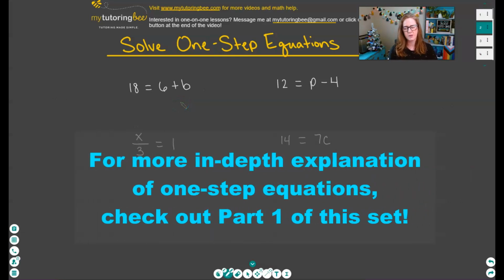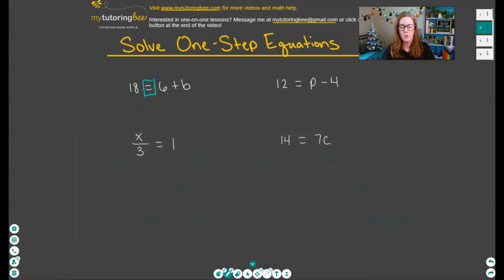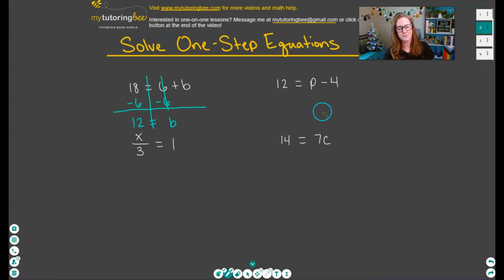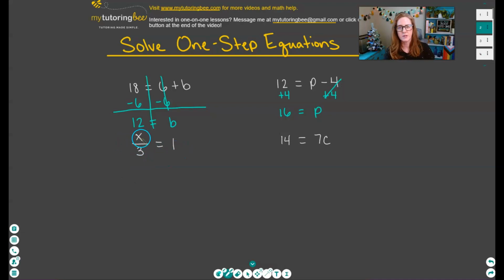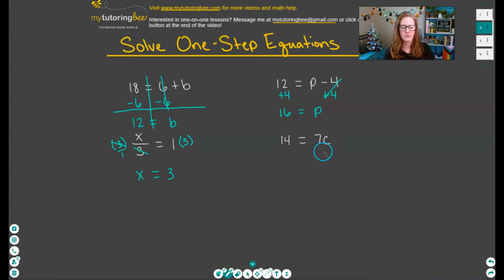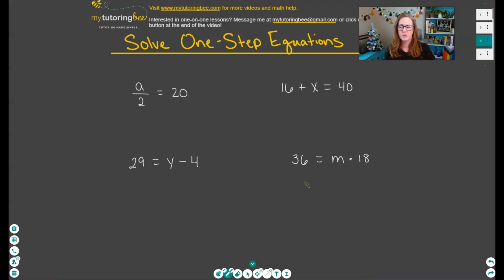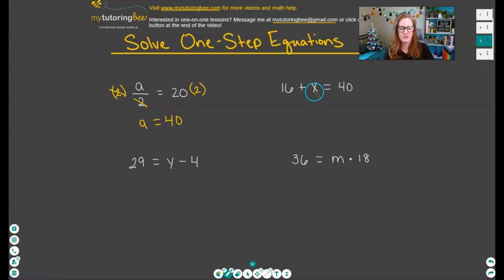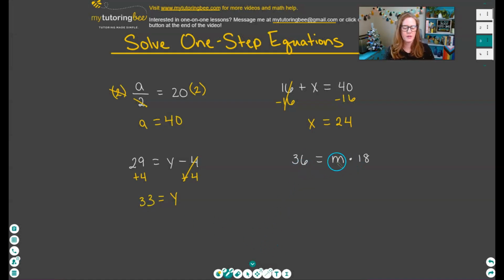solving one step equations pt 2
Learn how to solve one step equations with one variable! We will go through all the steps to solve one step equations for all operations: addition, subtraction, multiplication, and division! Learning how to format these types of problems will be so helpful when first learning to solve equations. We will talk about how to isolate the variable for each type of problem with examples for each!

For a more detailed explanation of how to solve these types of problems, check out part 1

Hi, my name is Beth, and I am a full-time online math tutor. I am passionate about teaching students all over the world! I created this YouTube channel as a way to help parents when their kids need help with math homework. A lot of the clients I work with tell me that they don't understand some of the alternative methods that are being taught these days. Well, I'm here to help with that! I love that there are so many different methods for solving math problems. Students learn in a variety of ways, so why not have a variety of methods?! Interested in one-to-one online tutoring?

I hope that my videos have helped you help your students. If you are looking for downloadable online resources to help your students practice and grow, these may help you out:

FREE! Factoring Trinomials a=1 Activity Mystery Pixel Picture